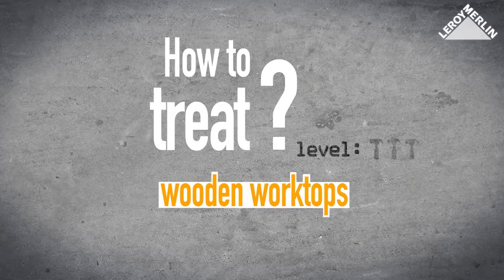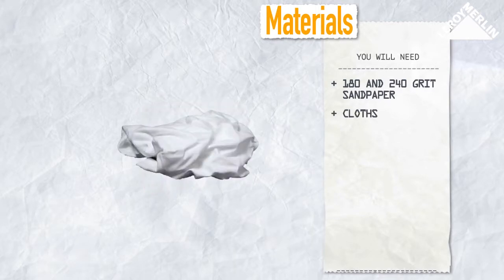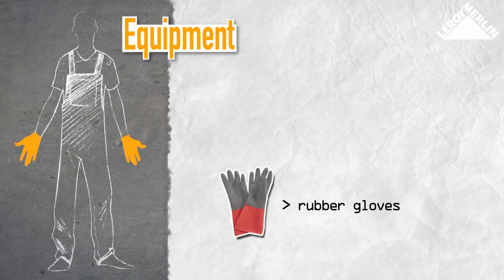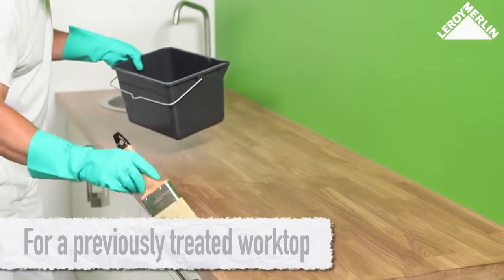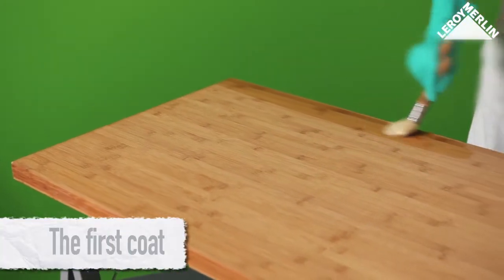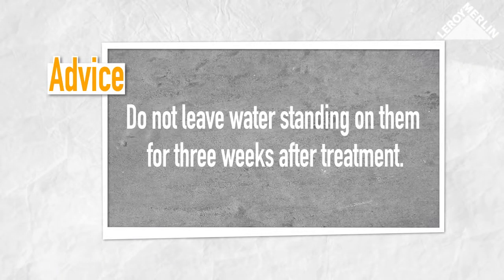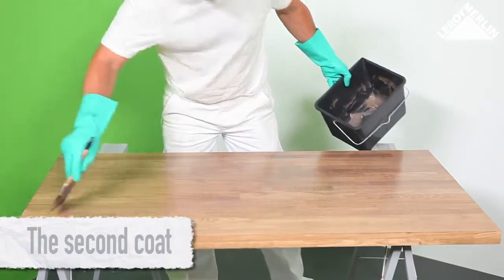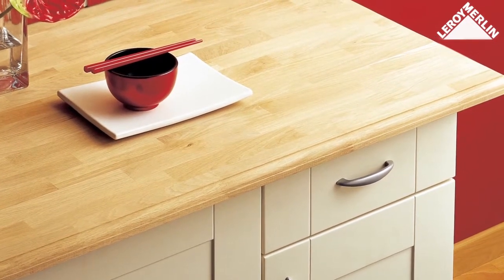How to treat wooden workshops